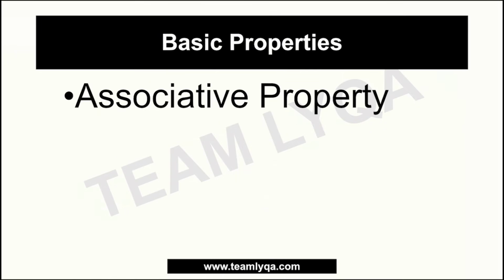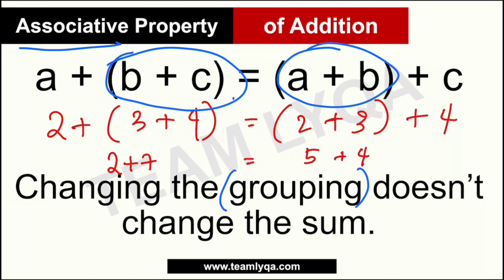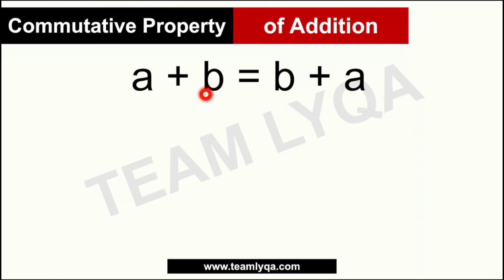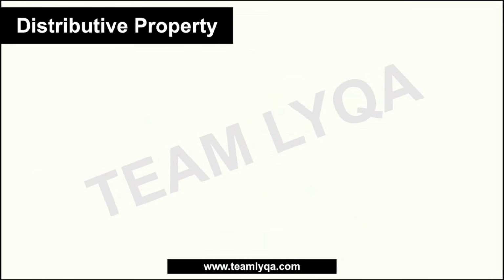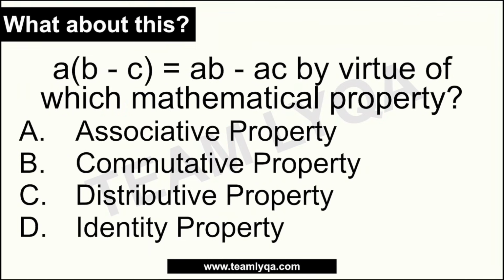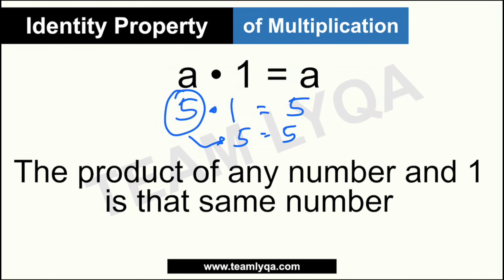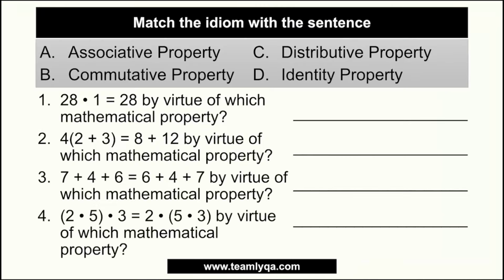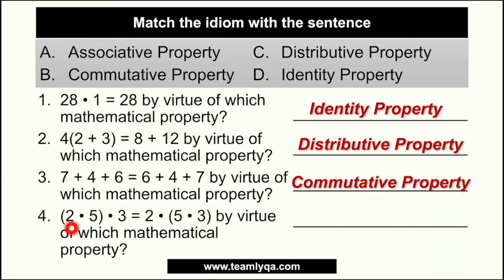Basic Number Properties | CSE and UPCAT Review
What are the basic properties of addition and multiplication? Pag-usapan natin 'yan in this new MathMondays video.

Happy learning!